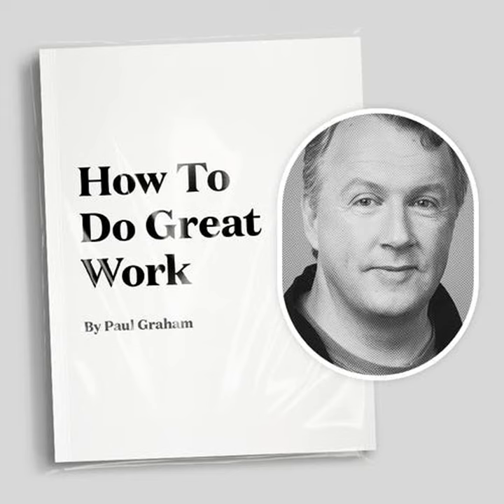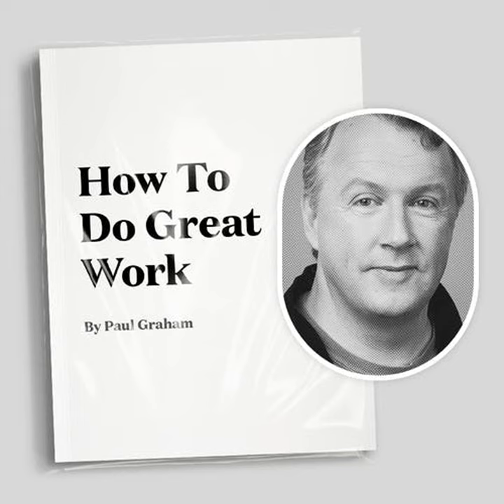Trailer - Short Read: “How To Do Great Work” by Paul Graham | Episode #168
Paul Graham's essay on "How To Do Great Work" begins with the following words

If you collected lists of techniques for doing great work in a lot of different fields, what would the intersection look like? I decided to find out by making it. Partly my goal was to create a guide that could be used by someone working in any field. But I was also curious about the shape of the intersection. And one thing this exercise shows is that it does have a definite shape; it's not just a point labelled "work hard." The following recipe assumes you're very ambitious.

As we're all both very ambitious and focused on doing great work, it felt appropriate to cover this essay as a sort of book in miniature. The essay itself comes in at a staggering 11,800 words or nearly 30 pages when printed.

"How To Do Great Work" explores curiosity, the source of originality, the relationship between breaking rules and new ideas, and how being naive is a form of independent mindedness. As well as why being self-indulgent helps you find overlooked problems, why big ideas are more often questions than answers, and why the best questions grow while you work to answer them.

Explore the episode notes.

Search and down a transcript and find links to related books, interviews, lectures, and more

Watch and listen.